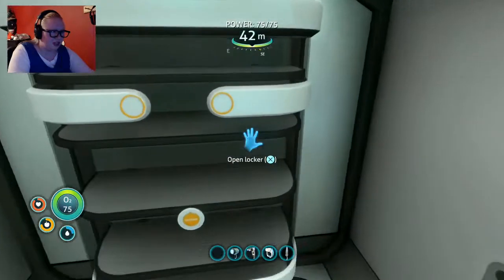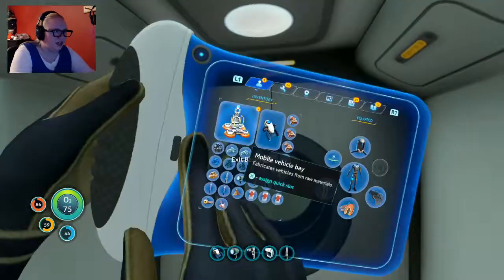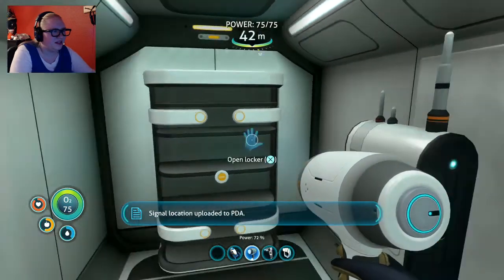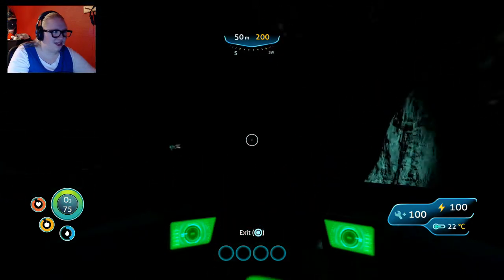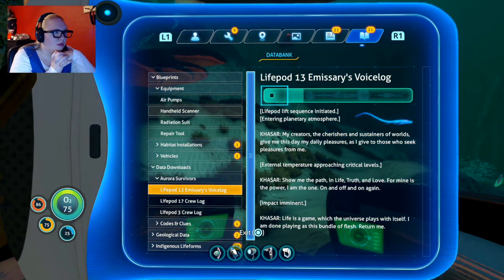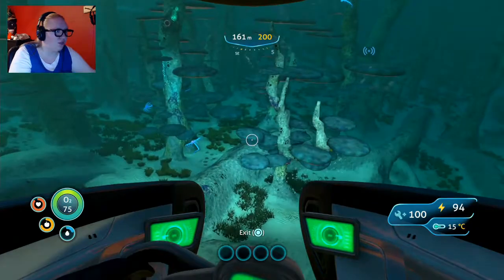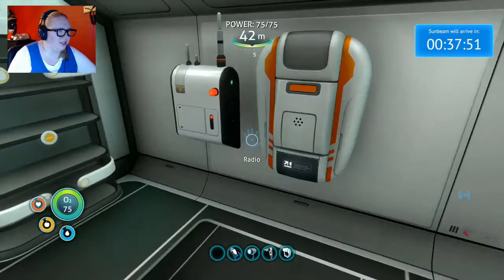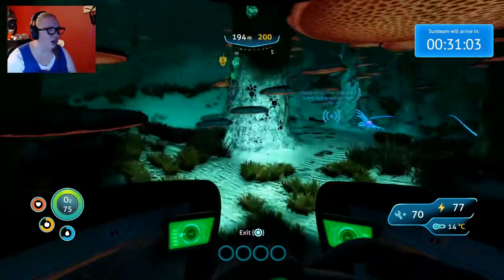OUR FIRST VEHICLE! - Subnautica (Part 4)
In this episode, we get started on crafting a mobile vehicle bay so we can build a Seamoth, and then go explore a new biome!

For consideration of other viewers, please keep the comments spoiler-free, regardless of the topic. All comments containing ANY blatant spoilers will be removed.